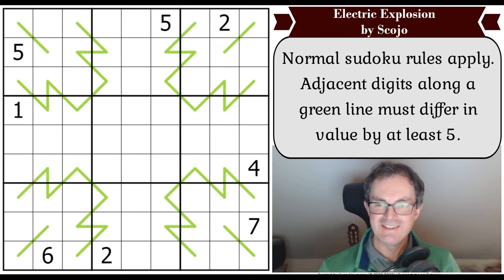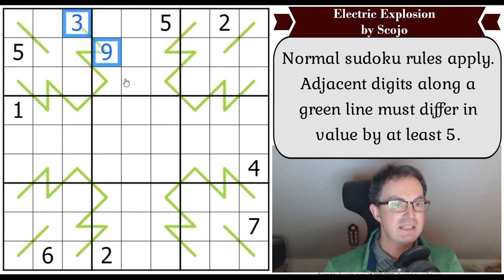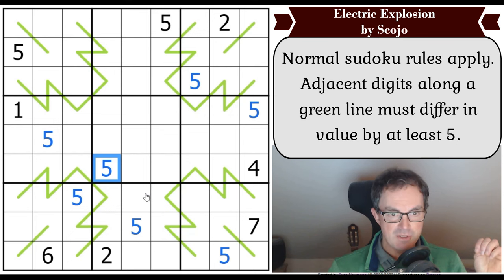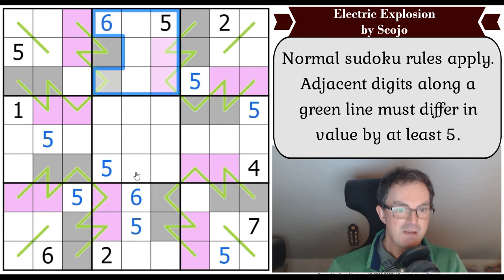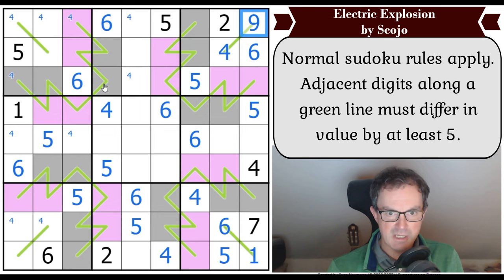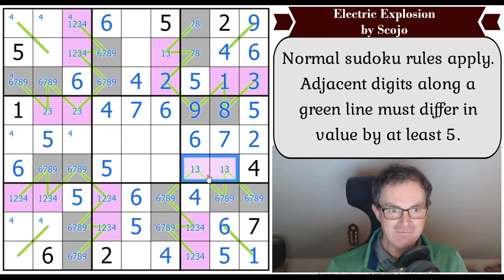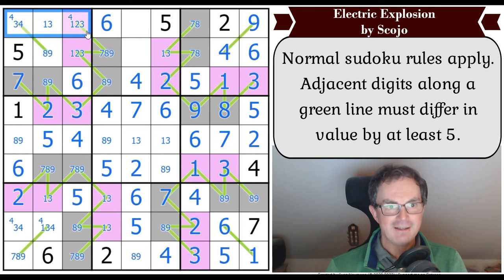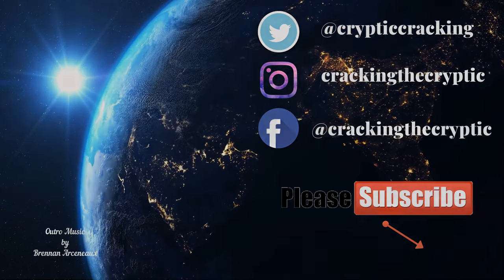A Sudoku With Only 8 Given Digits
*** TODAY'S PUZZLE ***
A few days ago we showcased a wonderful and approachable sudoku by Scojo called Cascade.  It is extremely difficult to make puzzles that are simultaneously not too hard but also retain interesting and beautiful logic.  Scojo does it again tonight with Electric Explosion - rated 1* only for difficulty (it might verge on 2*)!

Rules:
Normal sudoku rules apply. Adjacent digits along a green line must have a difference of at least 5.

The puzzle Simon mentioned in the introduction is called Region Geometry and it's by Emre Kolotoğlu.

There's also a new sudoku hunt from Riffclown for our February competition!

Simon's 2.5 hour solve of Roller Coaster Nurikabe
Mark's latest solve of The Times Club Monthly Special Crossword

*** HEXCELLS STREAM ***
Our latest Hexcells stream happened last night and you can watch it at the following link:

*** KICKSTARTER - DELIVERED 24 December 2023 ***
Our Kickstarter has finished and we've created the finished novella/puzzle collection for you.  It was delivered on Christmas Eve so check your inboxes!

0:00 Theme music & puzzle introduction
1:15 Should I make this crossword video?
2:30 Happy Birthdays
3:38 Rules
4:19 Start of Solve: Let's Get Cracking

Box 102
56 Gloucester Road
London
SW7 4UB